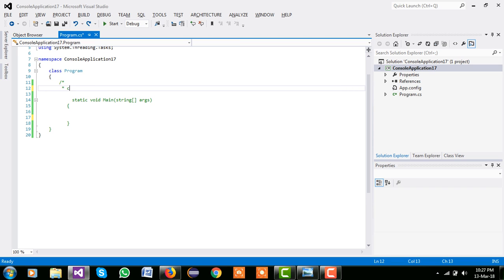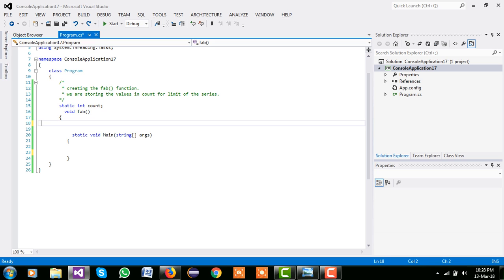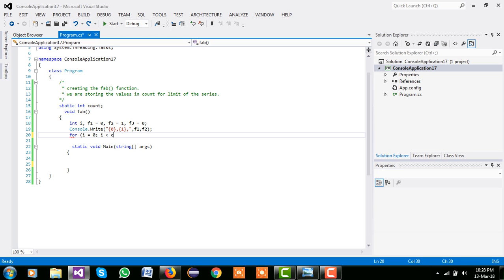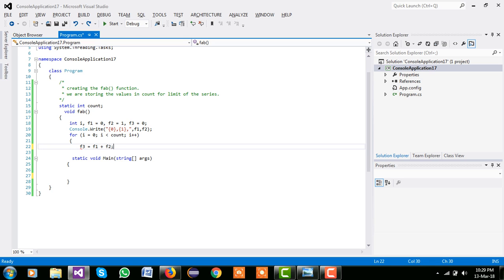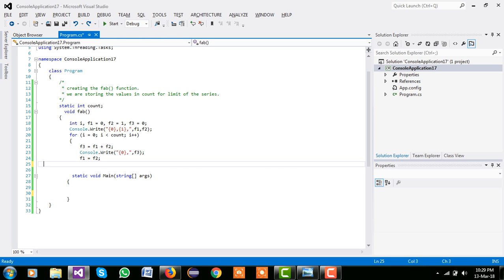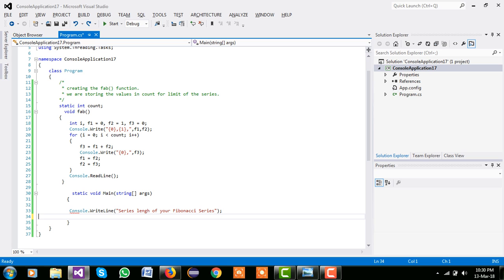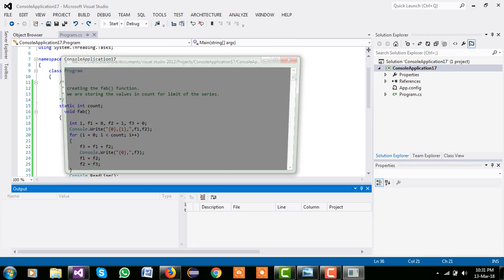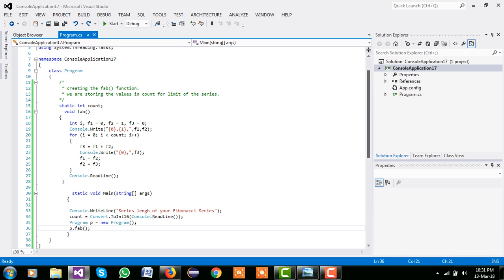How to print Fibonacci series in C# using function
How to print Fibonacci series in C#.  we are creating the program of fibonacci series in c sharp. we are creating this program with use of function. we are creating the fab() for making the fibonacci series. and we are taking the input from the user for the how long your fibonacci series. and we run the for loop in our program we run our for loop o to count variable value that value is getting from the user.

namespace Fibonacci series
    class Program
         * creating the fab() function.
         * we are storing the values in count for limit of the series.
        static int count;
          void fab()
            int i, f1 = 0, f2 = 1, f3 = 0;
            Console.Write("{0},{1},",f1,f2);
            for (i = 0; i (greater then) count; i++)
                f3 = f1 + f2;
                Console.Write("{0},",f3);
                f1 = f2;
                f2 = f3;

            Console.WriteLine("Series lengh of your Fibonacci Series");
            count = Convert.ToInt16(Console.ReadLine());
            Program p = new Program();
            p.fab();